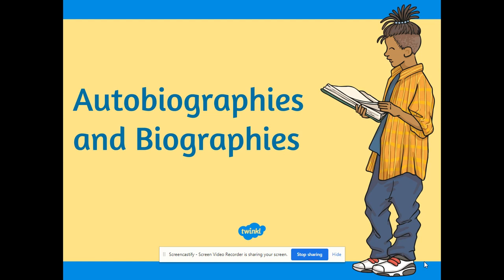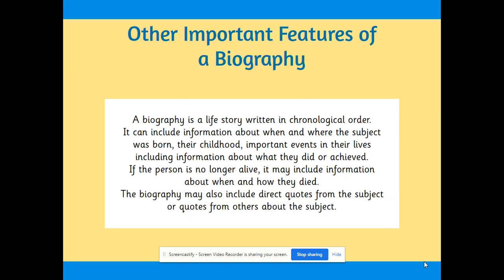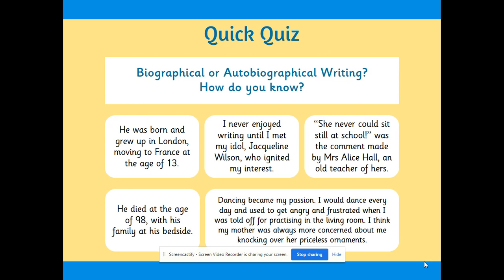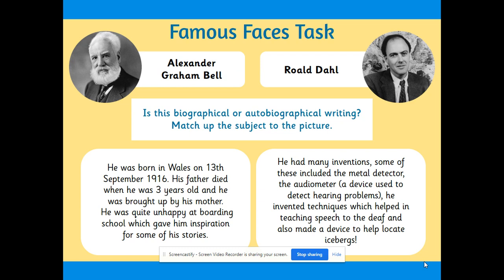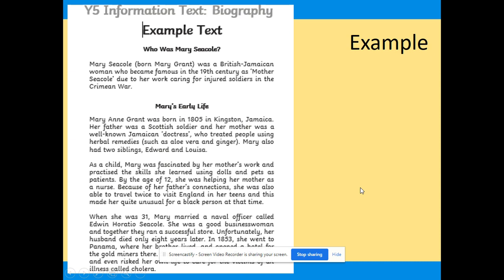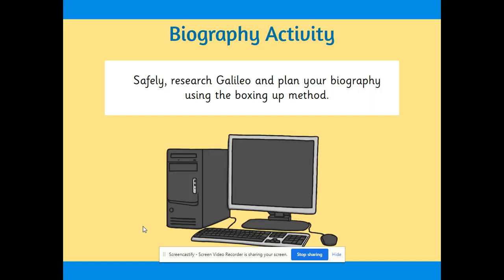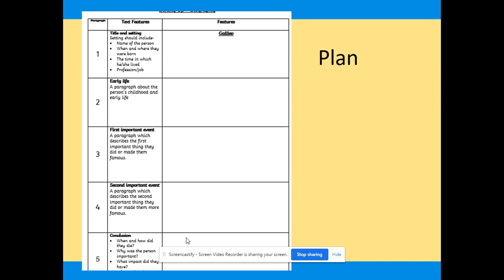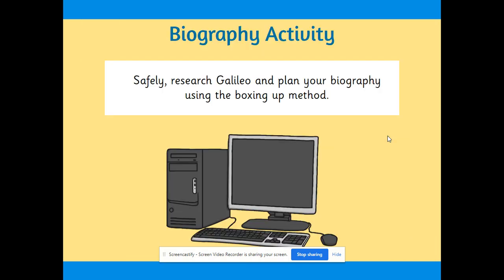Y5- Science- Galileo - Thursday 25th Feb